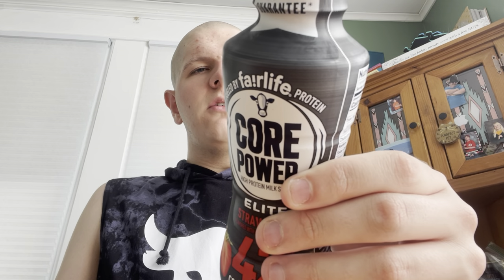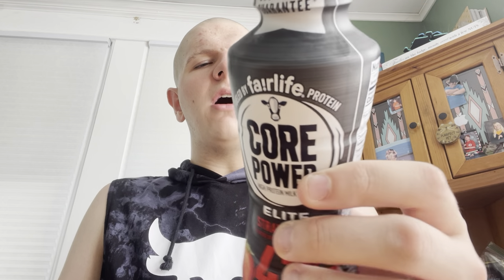Fa!rlife core strawberry protein shake elite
Hello jellyfishes this is John from Another vlog of drink review I drink all of it and tasted very good